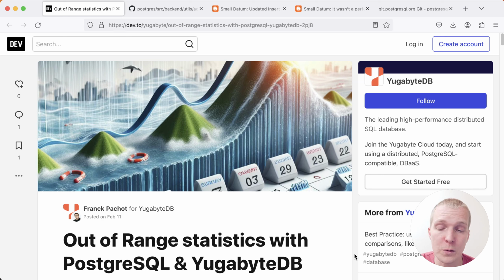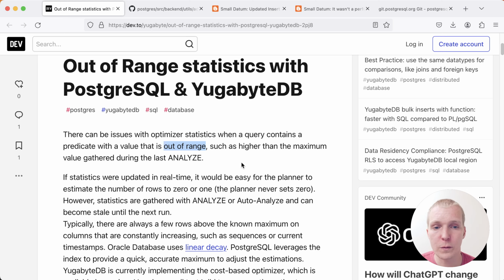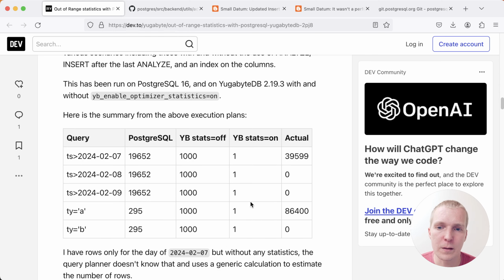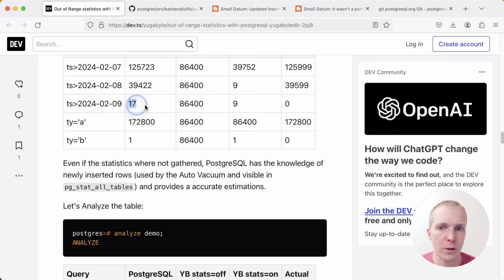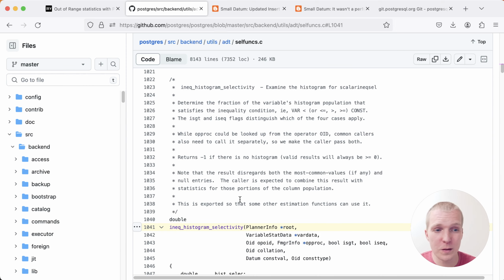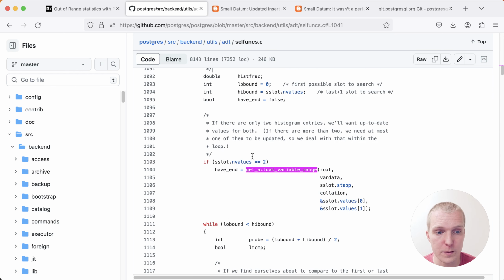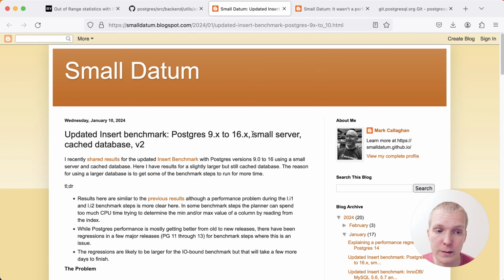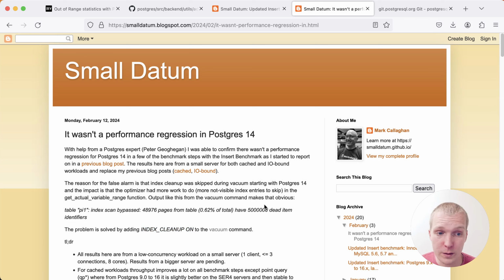Out of range planner statistics and "get_actual_variable_range" in Postgres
In E102 of “5mins of Postgres”, we talk about how Postgres handles situations where planner statistics are out of date. We look at the logic for deciding when the planner goes to the actual indexes on a table to get the maximum value using the get_actual_variable_range function, and performance implications of this approach.

*Out of Range statistics with PostgreSQL & YugabyteDB - Blog Post by Franck Pachot*

*Yet another attempt at taming worst-case behavior of get_actual_variable_range - Commit by Tom Lane*

*Updated Insert benchmark: Postgres 9.x to 16.x, small server, cached database, v2 - Blog Post by Mark Callaghan*

*It wasn't a performance regression in Postgres 14  - Blog Post by Mark Callaghan*